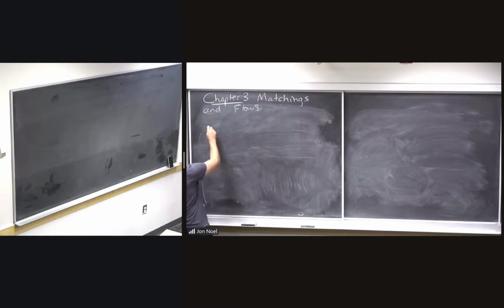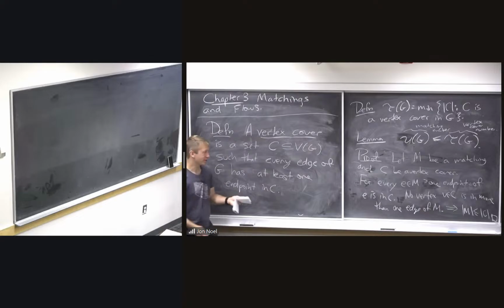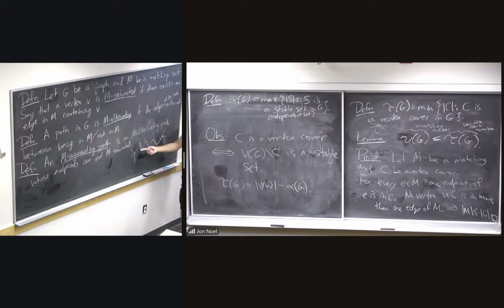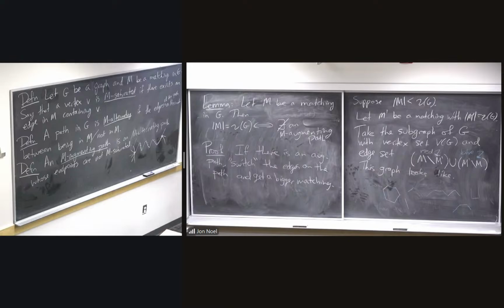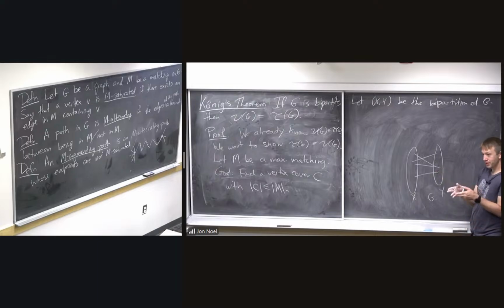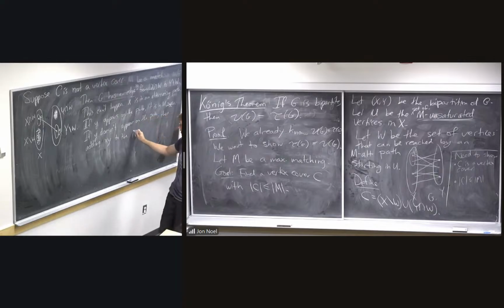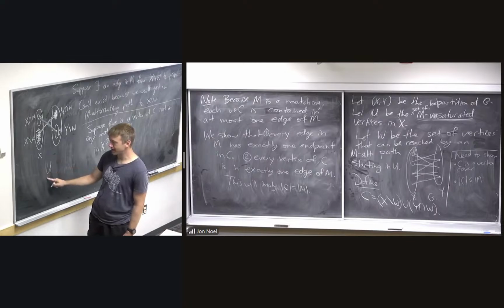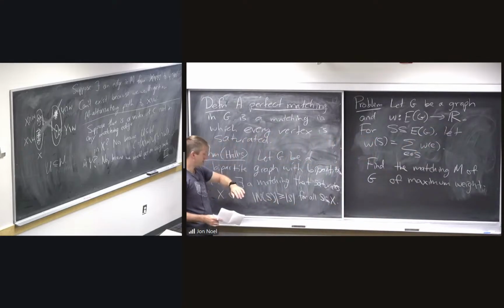Discrete Optimization Lecture 7: Introduction to Matchings, Kőnig's Theorem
The topic of this lecture is an introduction to matchings and Kőnig's Theorem. Lecture notes for this topic can be found